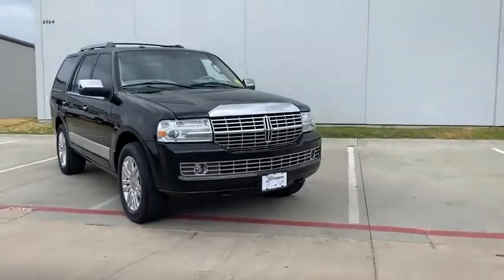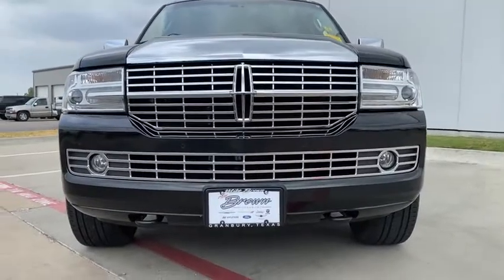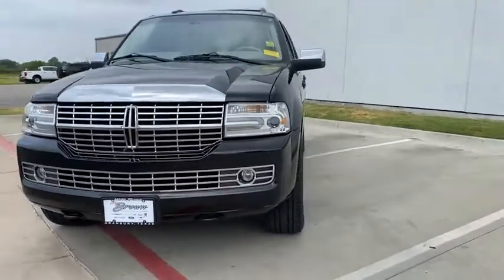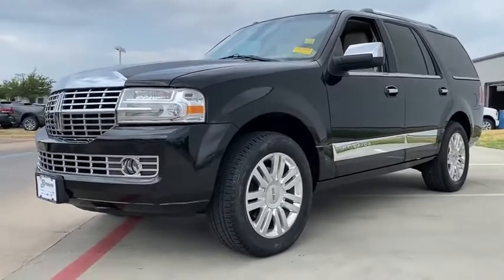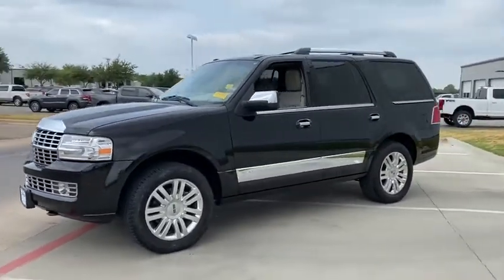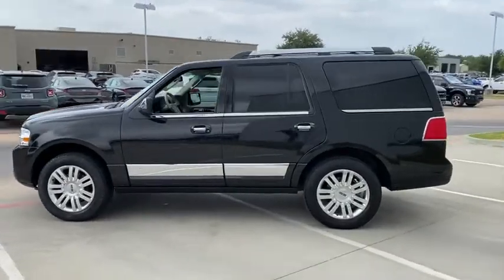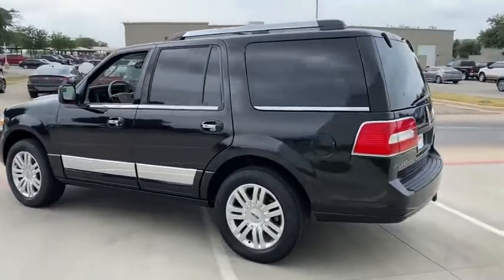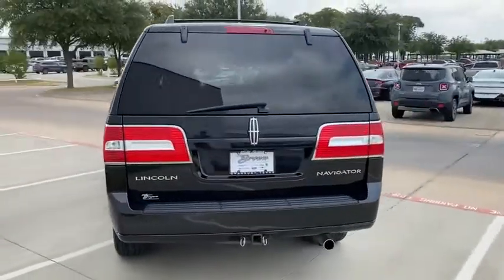2014 LINCOLN Navigator Granbury, Fort Worth, TX EEL08208F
EXT_COLOR] Used 2014 LINCOLN Navigator available in Granbury, Texas at Mike Brown Ford. Servicing the Fort Worth, TX area.